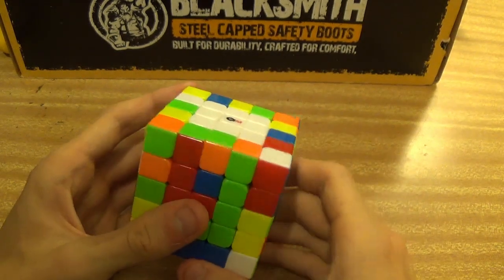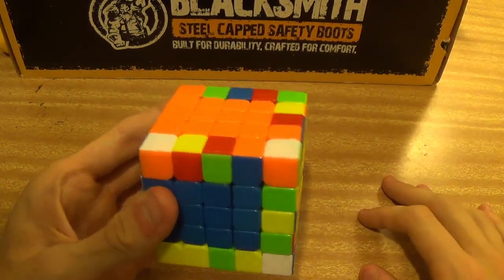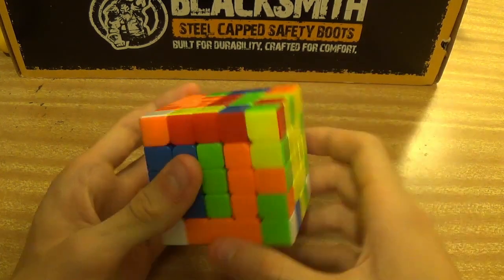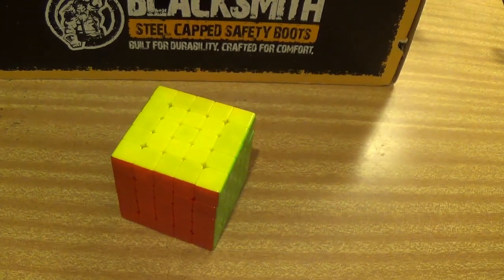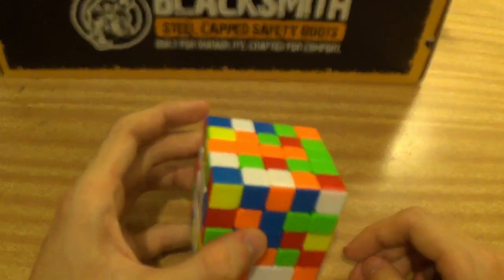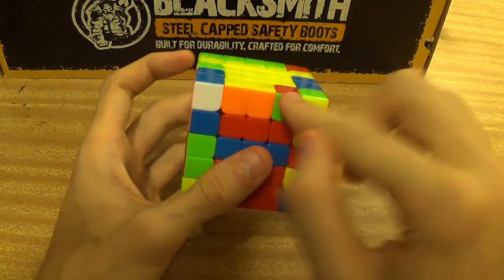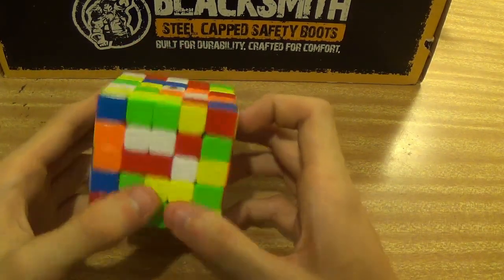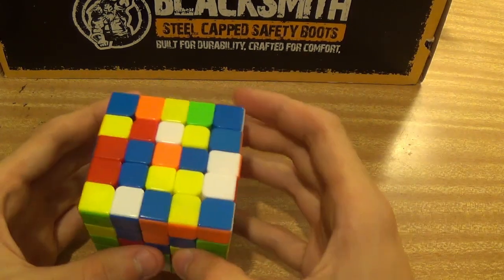5x5 Example Solves with Yau5!